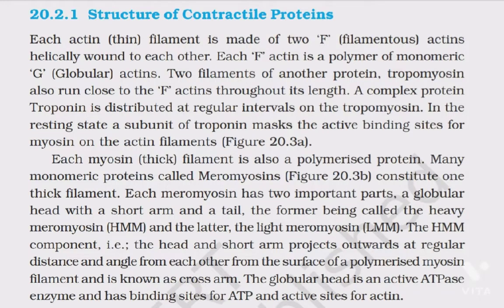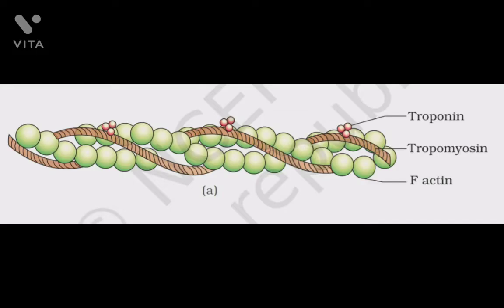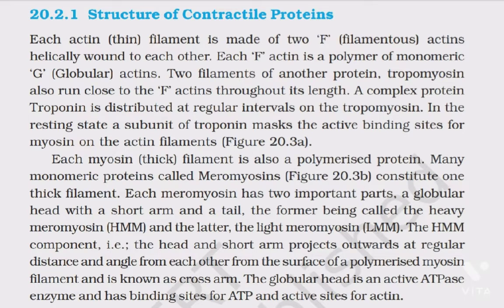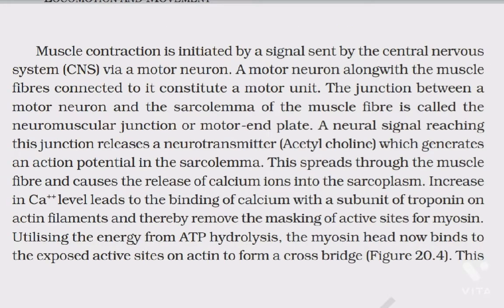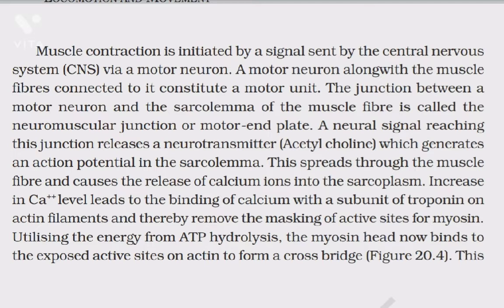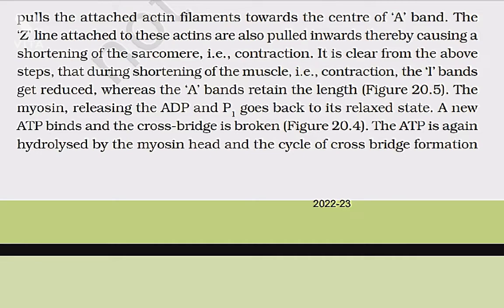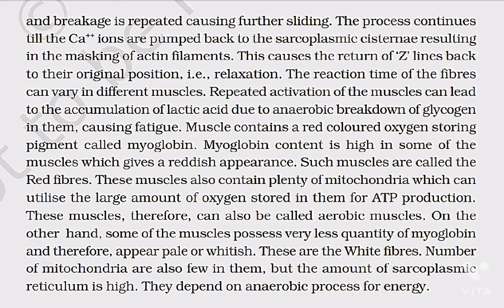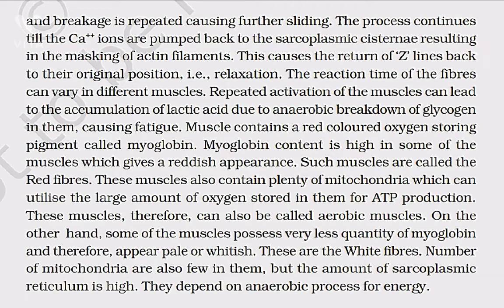Locomotion and Movement Class 11th Topic - 20.2.1 and 20.2.2 | NCERT Is Enf